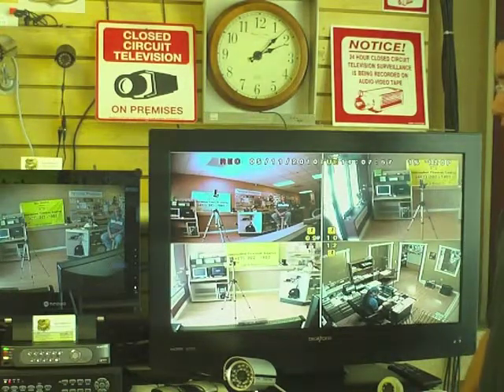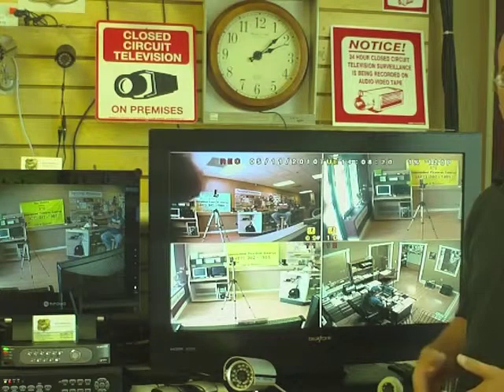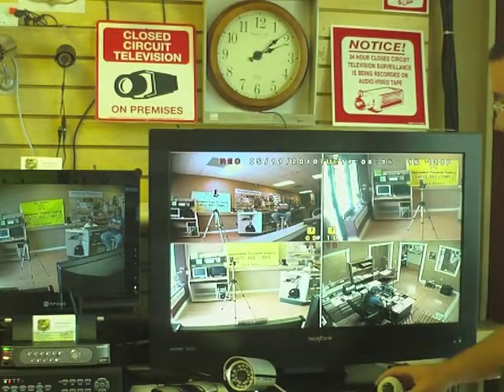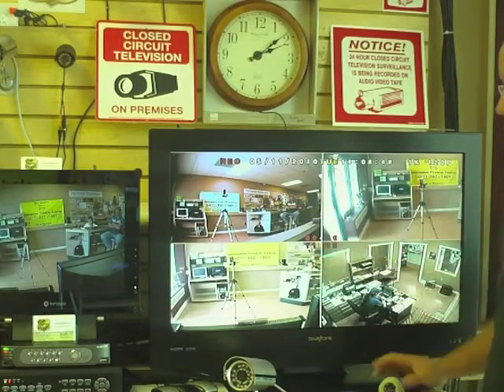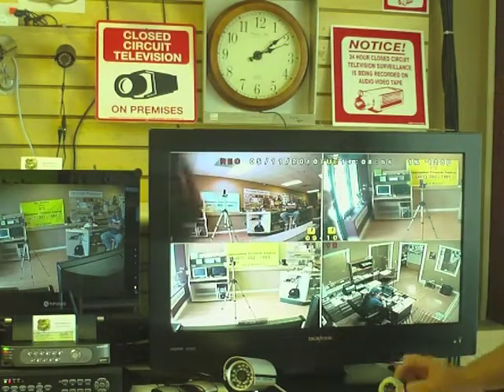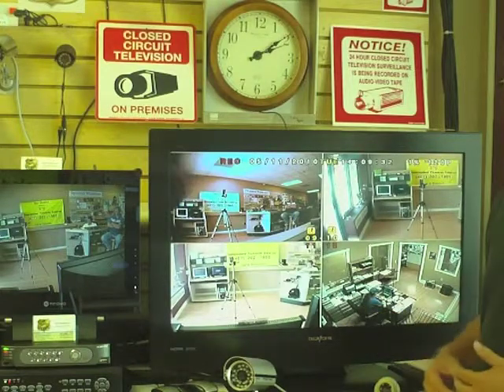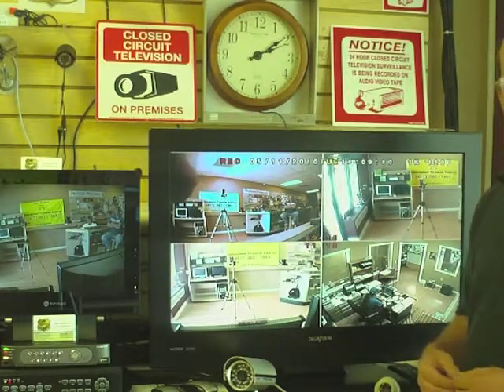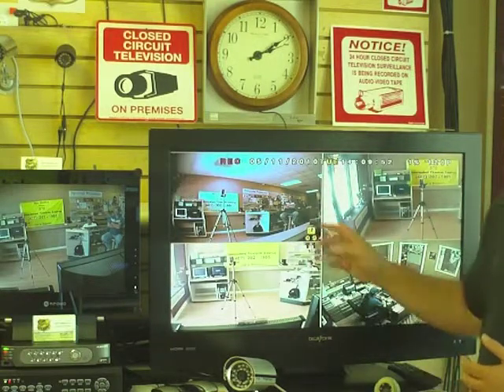How does Lens Specifications Affect the Video of A Surveillance Camera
How does Lens Specificaton affect the surveillance camera.  Actual video footage showing the differences between a low numbered lens and high numbered lens. Plus an explantation of the type of lens to use for a particular situation.